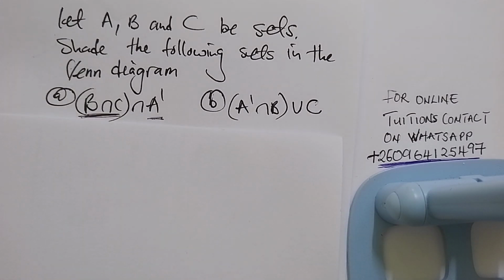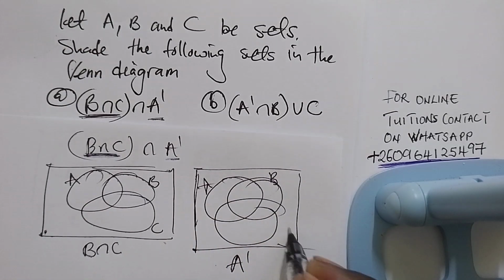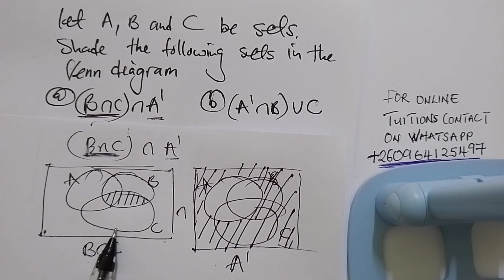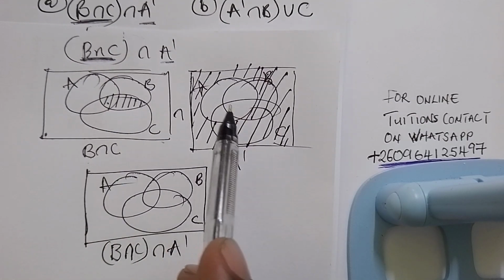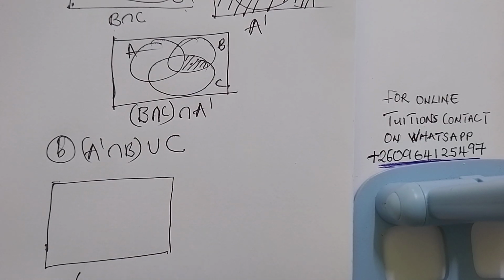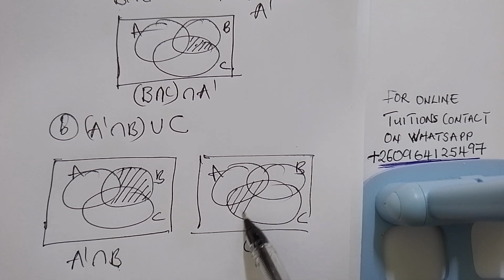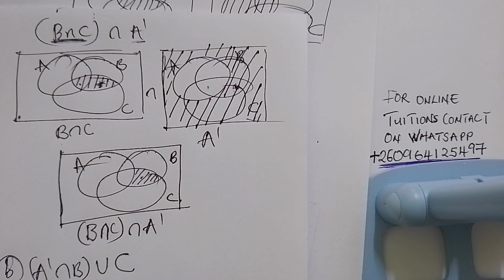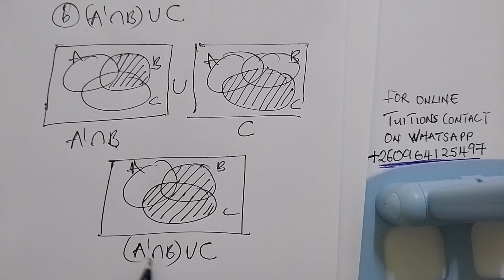shading sets in the venn diagram p2